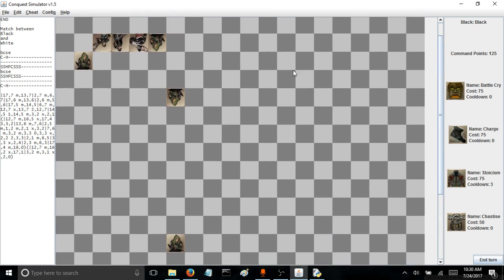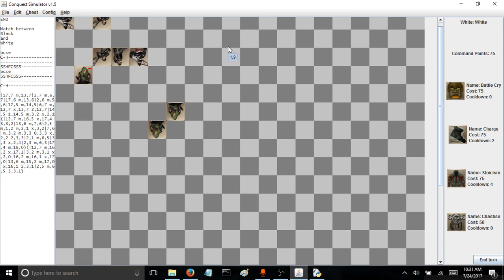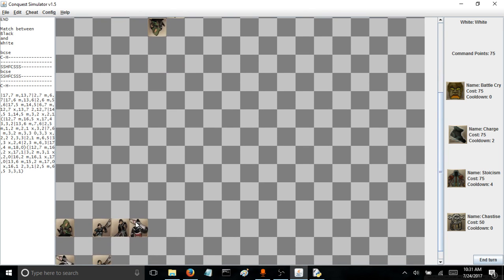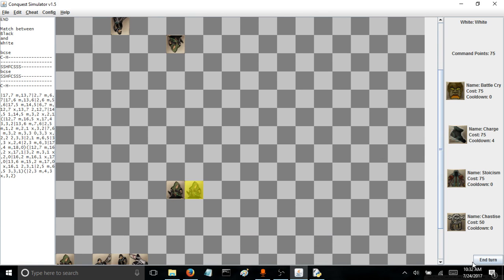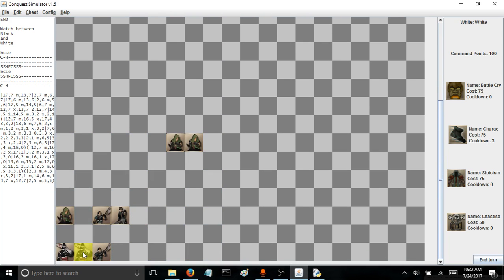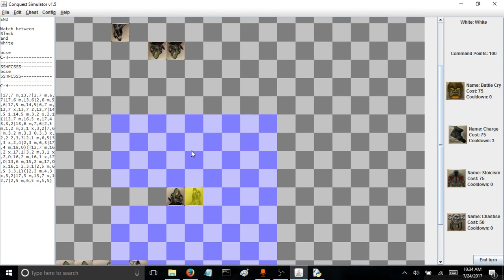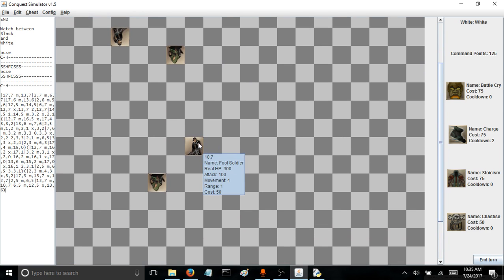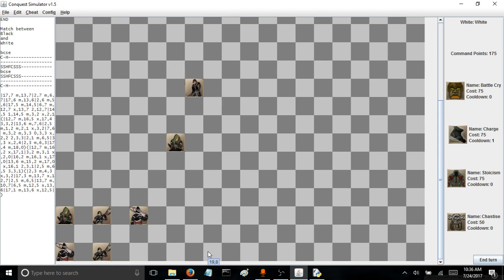Antirush Openings - The Dejected Deflection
A good response to the 4,3.